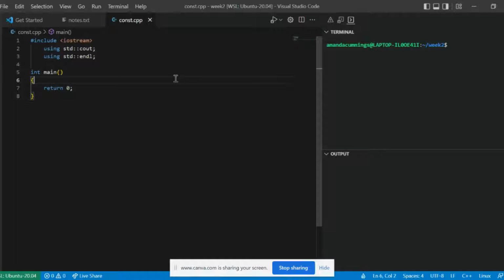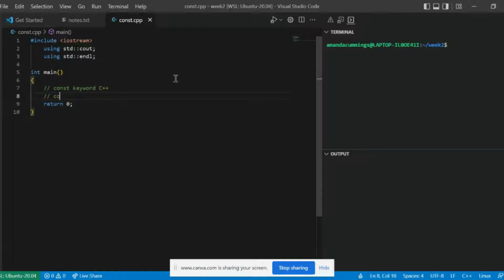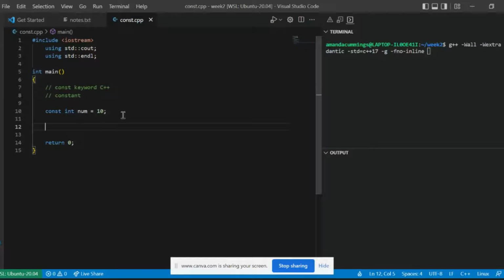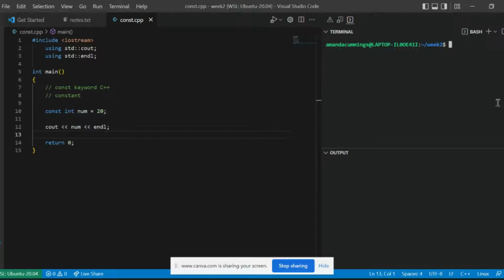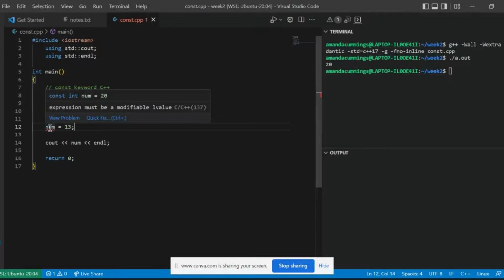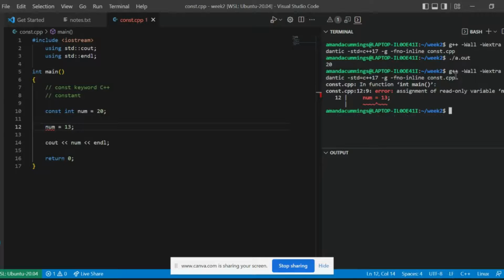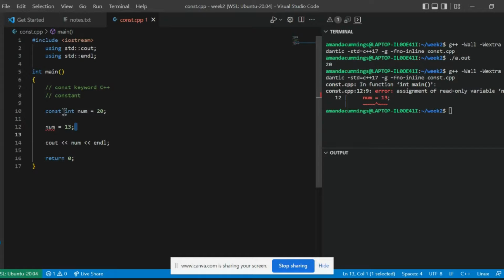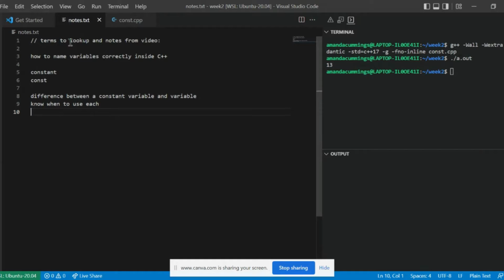How to declare a const variable in C++ example. Constant variable in C++. Why is const different?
then: ./a.out

// terms to lookup and notes from the video:

do not declare a variable above your main
global variables

how to name variables correctly inside C++
It’s usually all UPPERCASE for a const

constant
const

difference between a constant variable and variable
know when to use each